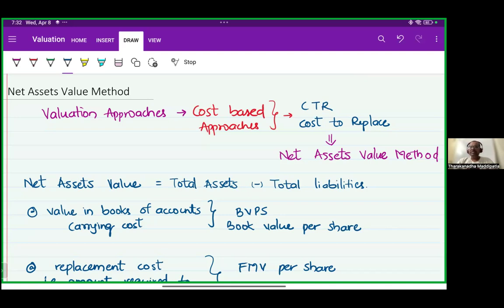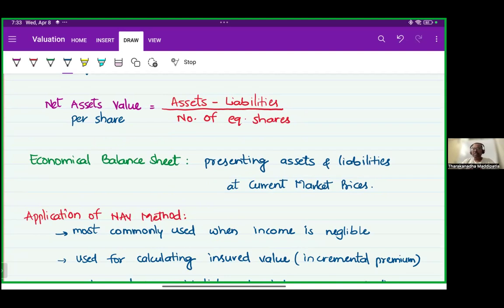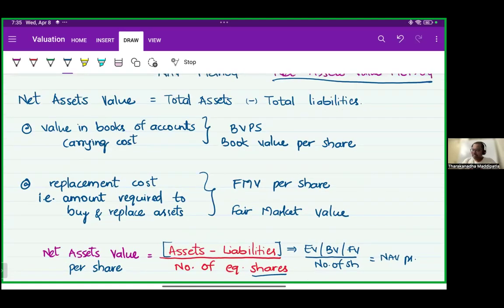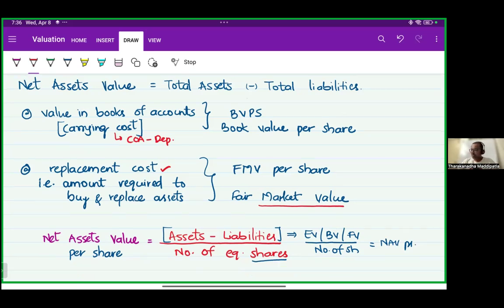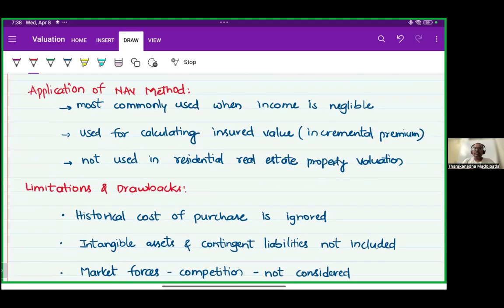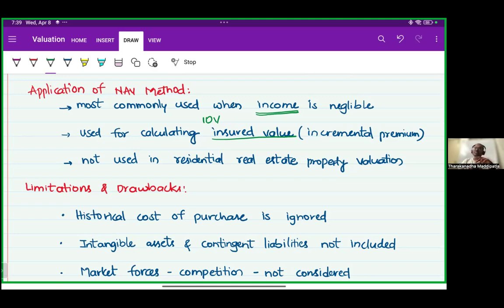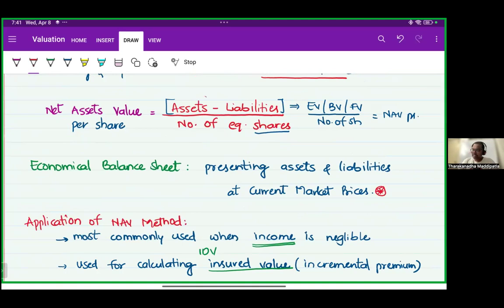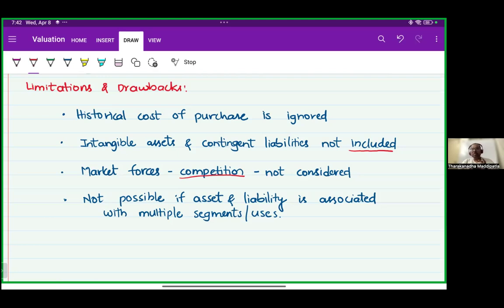EP 05: Net Assets Value method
Valuation approaches -- Cost Based Valuation Approaches -- Cost to Replace -- Replacement Value -- Net Assets Value Method -- NAV Per share